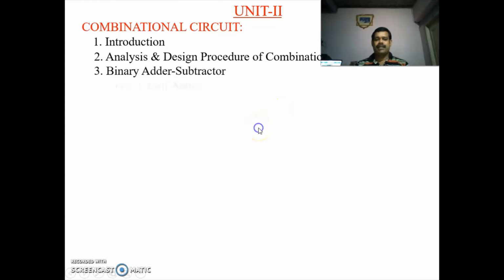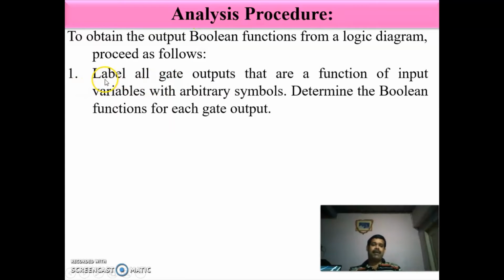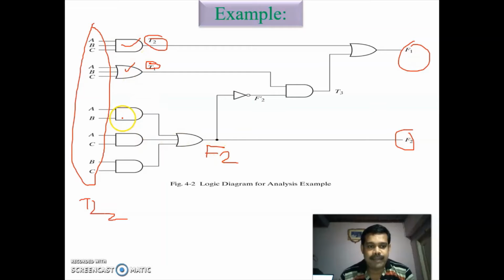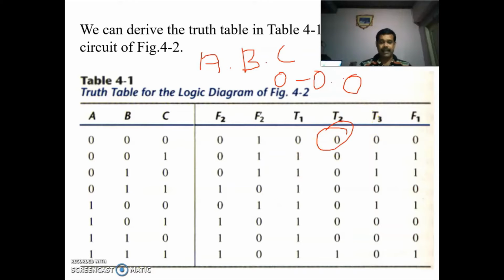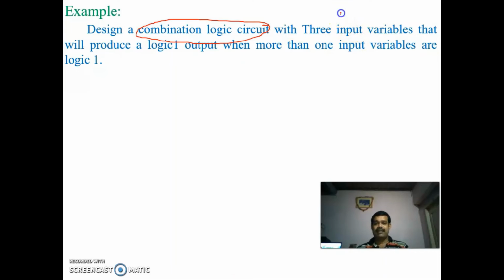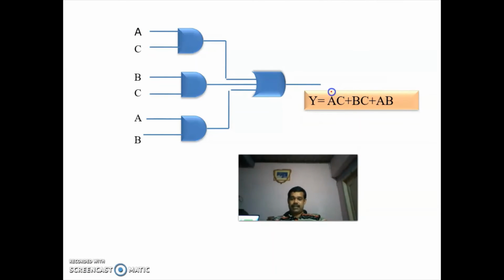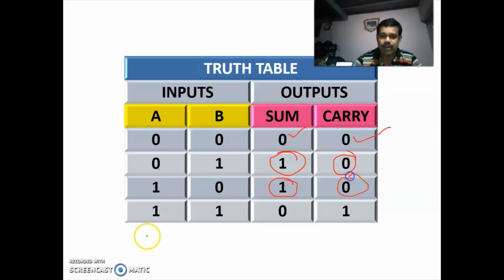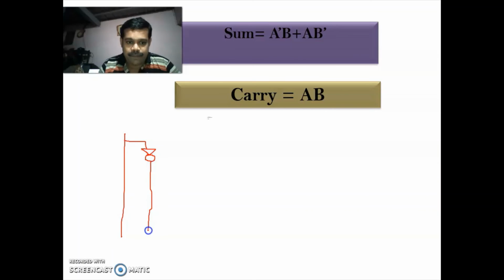UNIT 2 COMBINATIONAL CIRCUIT - ANALYSIS ,DESIGN ADDERS